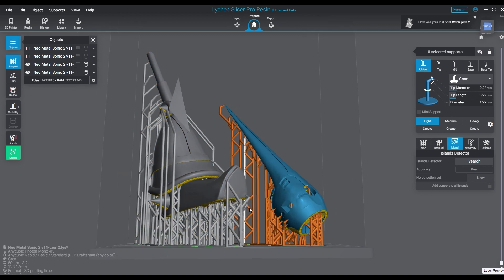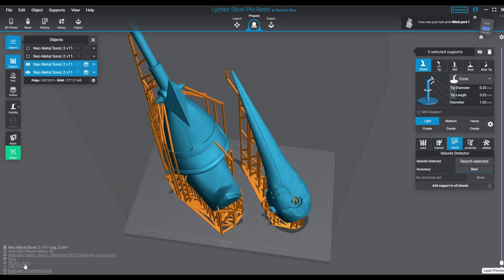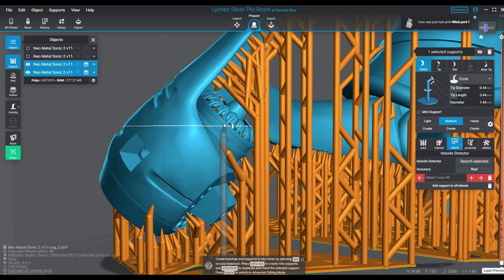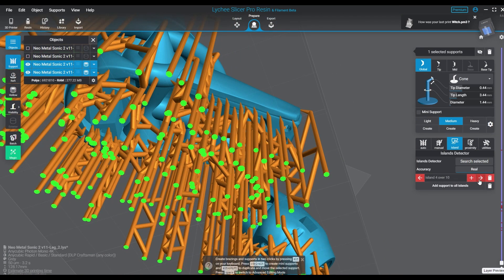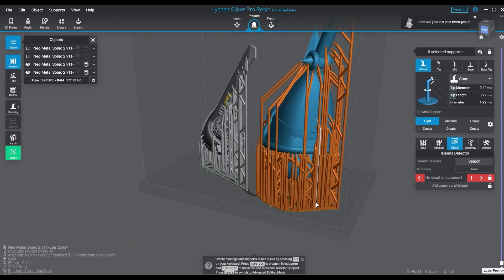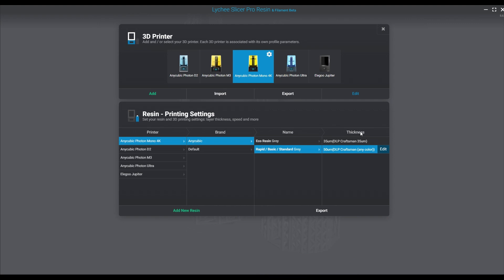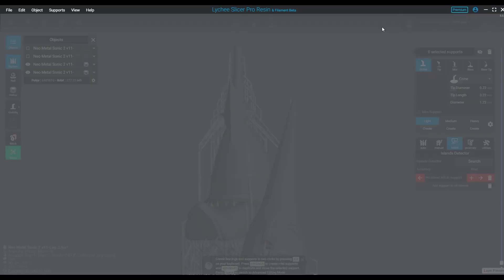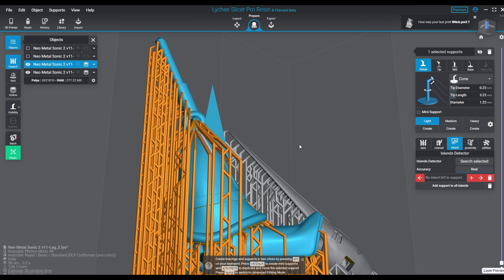How 3D Print resolution can help find more islands in your prints! - Lychee hack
This is not so much as a hack as it is a trick. This will allow you to take a print and run multple island scans using Lychee's built in island checker. It's already pretty good, and with this little trick it makes it that much better. It takes some time and patience, but if you swap between higher and lower resolutions and run scans at each level, you will find new islands.

It's great for double checking your work.

Oh yeah and don't forgot to join us on Discord.

Angle guide:
Angle Equation:
0.50 represents the layer height you are printing.
0.35 represents the printer's max screen resolution, in this case 35 ppi

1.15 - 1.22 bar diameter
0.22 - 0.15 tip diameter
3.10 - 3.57 tip length (sometimes longer, depends on the area or need)
bottom thickness on supports .29 - .33 - .44, raft is .50 (varies based on object)

Mediums
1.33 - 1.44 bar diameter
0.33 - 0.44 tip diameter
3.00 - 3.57 tip length (sometimes longer, depends on the area or need)
bottom thickness on supports .44 - .50, raft is .50 (varies based on object)

Heavy
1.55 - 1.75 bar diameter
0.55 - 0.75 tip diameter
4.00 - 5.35 tip length (sometimes longer, depends on the area or need)
bottom thickness on supports .50, raft is .50 ( can be .60 - .70 )

Happy printing!

Content found during: 0:00 - 0:12